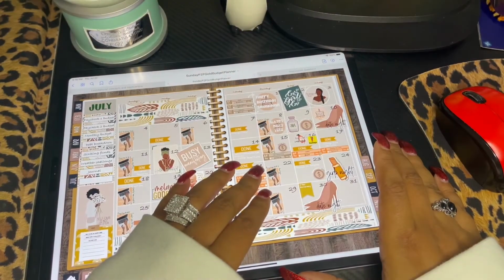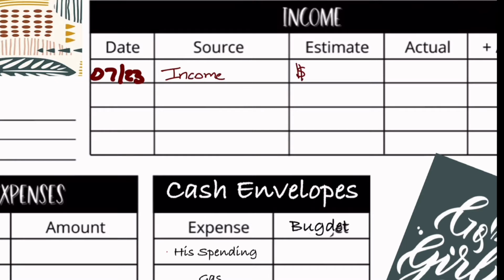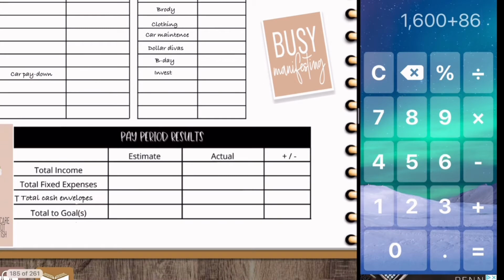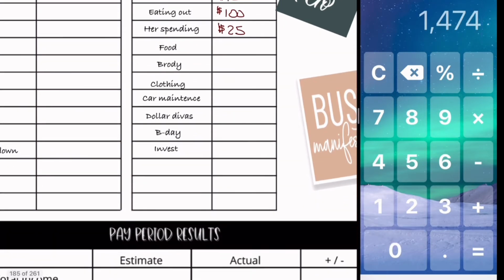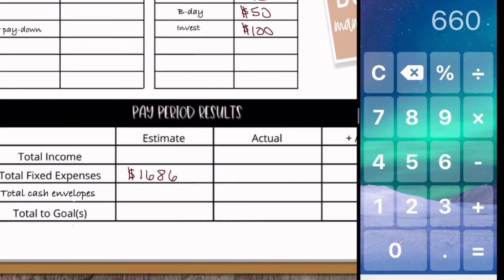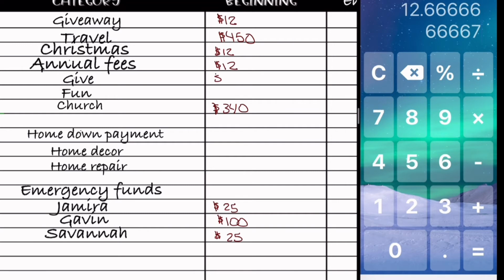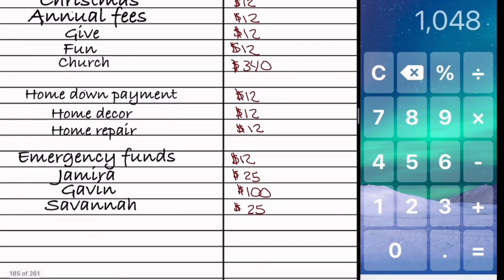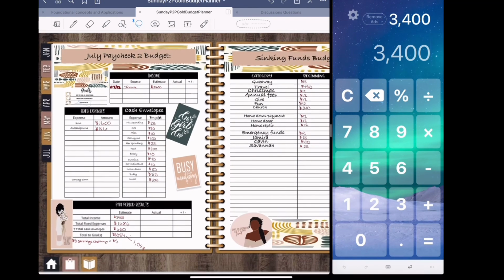July 2021| How to budget| Digital planner | Budget with me!| iPad Pro and good notes 5| paycheck 2/2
Welcome beauties! It's time to budget!

Fetch Rewards

Digital planner from YouTube: Planning to Prosper

- Beauty Budgetz